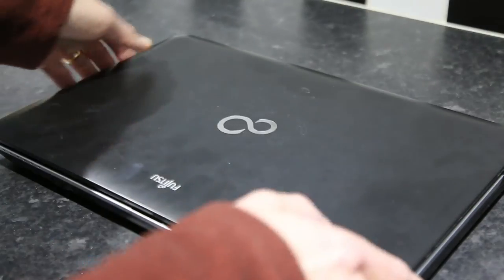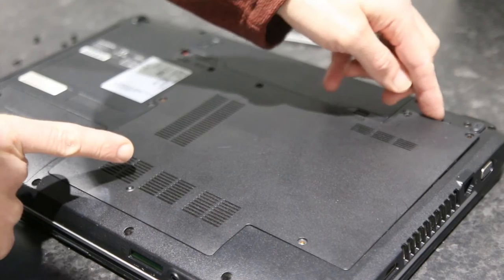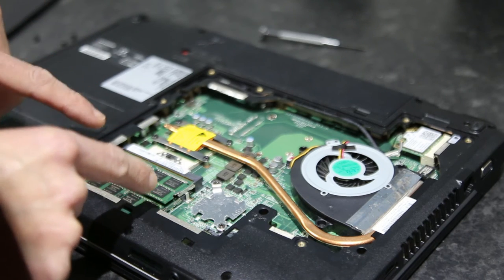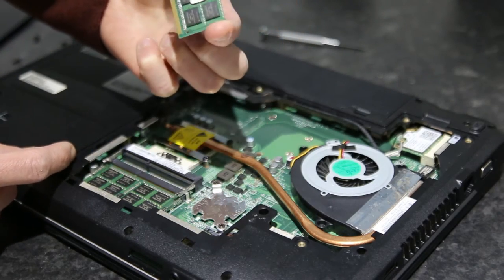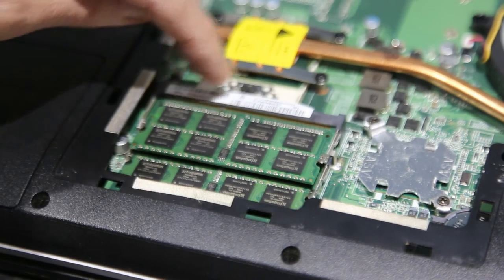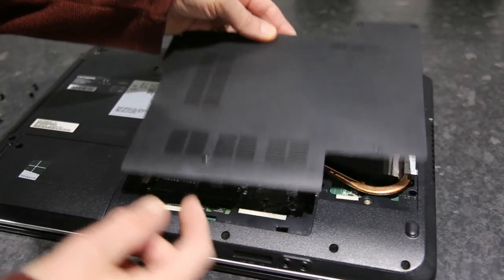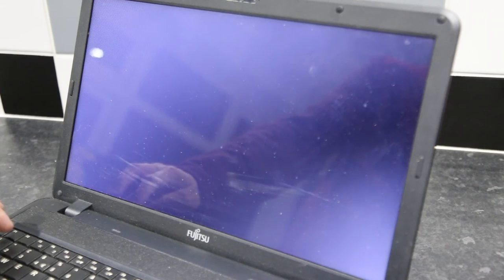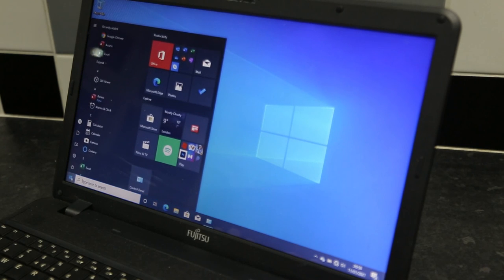Fujitsu Lifebook How To Remove RAM Upgrade/Replacement (A Series laptop A512) Faster & Improve Speed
This video shows you how to open the case to be able to replace the RAM in the Fujitsu Lifebook A series laptops.
If you want to improve the speed and performance of an older laptop then one way of doing so is to increase the amount of RAM installed and to replace the hard drive with a solid state drive SSD. Even the lowly Pentium B960 model can boot fast with a SSD.
The RAM you need is DDR3 PC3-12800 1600MHz 204-pin SODIMM and you can fit up to 2 x 8GB chips for a maximum of 16Gb, If you have more than 4Gb of RAM you should use a 64bit Operating System to make the most of it.